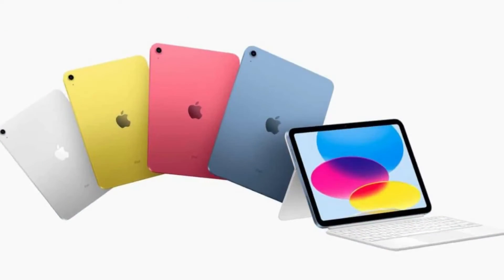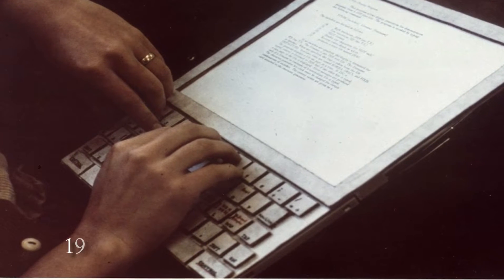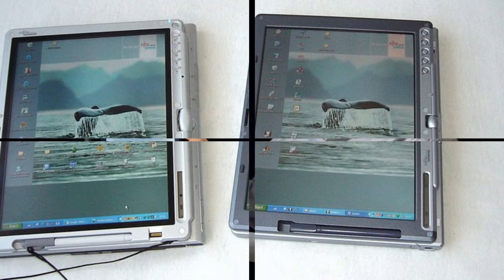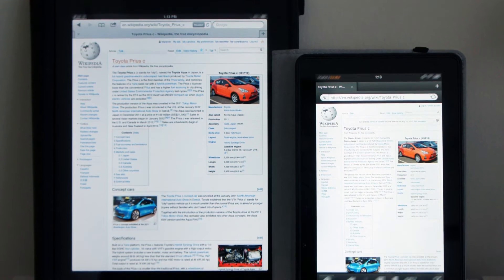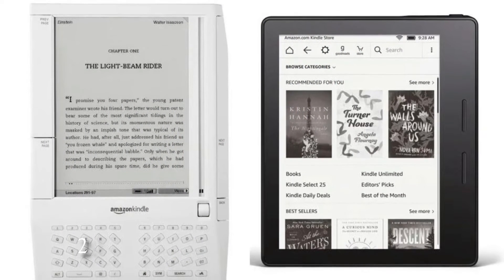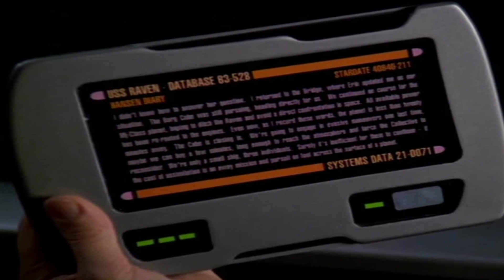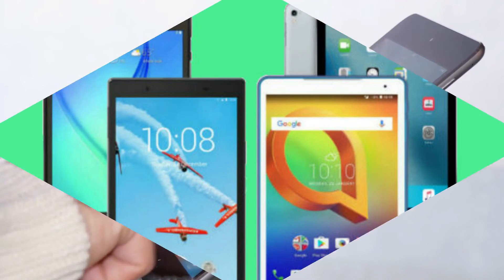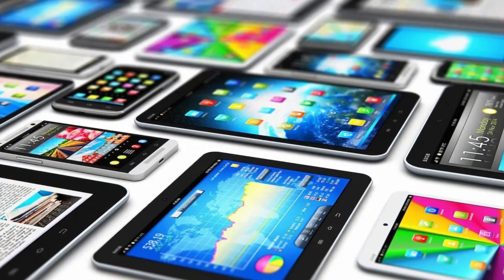Tablet Evolution ( 1915 - 2023 )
The Brief History of the Tablet
The iPad 10th generation was recently released by Apple. It is 1.07 pounds lighter and thinner than previous tablets. The fact that the release of a tablet is such a big deal nowadays does not surprise people, but a few years ago no one thought people would spend money on such a device and that it was a passing trend.

Tablet computers are related to the earlier pen computing technology. Pen computing technology simply refers to the use of a touchscreen device and a stylus instead of a keyboard, keypad, or mouse. The first patent for a system that recognises handwritten characters by analysing handwriting motion was issued in 1915. However, the first demonstration of using a tablet and handwriting recognition instead of a keyboard was not until 1956.

The RAND tablet, developed by the RAND Corporation in 1963, was one of the first pen-driven computer interfaces. The Dynabook, a concept educational computer developed by Alan Kay in 1972, was the next instance of something similar. It had to weigh less than a kilogramme, have a screen capable of displaying at least a million pixels, and have the same functionality as a laptop computer. However, the Dynabook's intended audience was children, not adults.

Following that, a company called Pencept developed the Penpad 200, a handwriting-only computer terminal with a digitising tablet and an electronic pen as input methods. Apple was already at the forefront of contributing to our modern use of tablets in 1987. Former Apple CEO John Sculley coined the term PDA (personal digital assistant) and developed the Apple Knowledge Navigator concept. This device was the inspiration for iCloud, iPad, Siri, and FaceTime, as it combined touchscreen tablet hardware, an intelligent agent, video conferencing, and Internet connectivity.

About Evolution of Things

Videos about Evolution and history of Things and Technology

Written, voiced and produced by Evolution of Things

❓ Copyright Questions